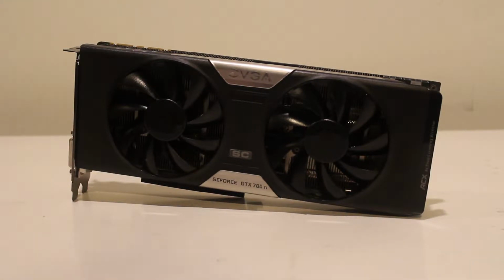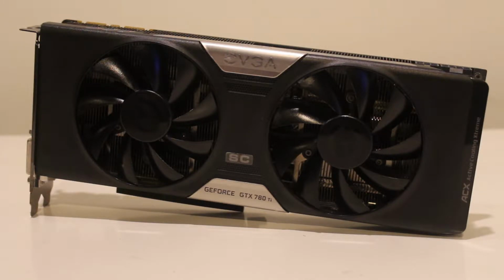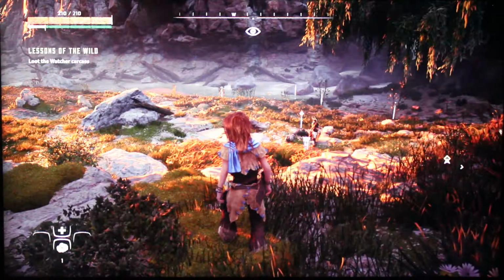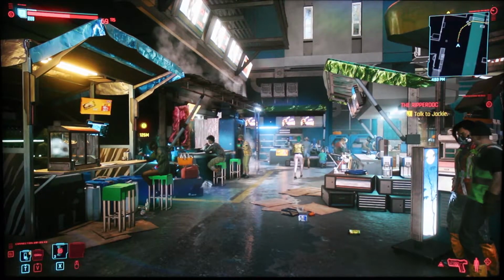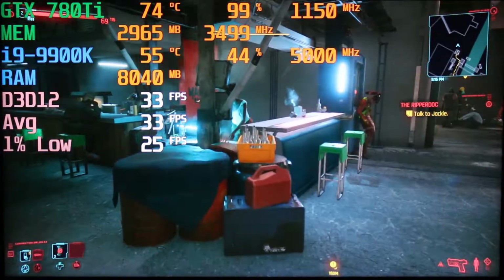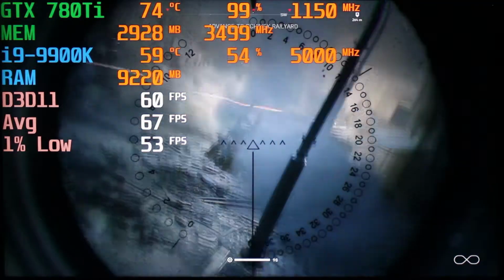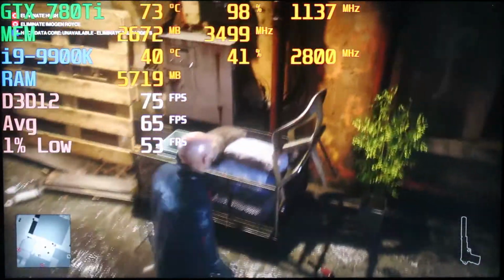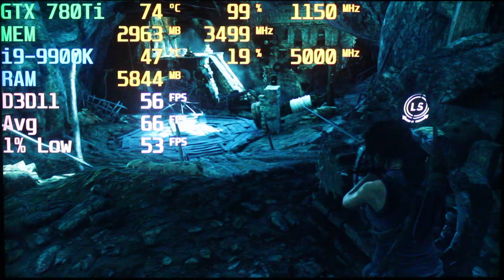GTX 780 Ti Review in 2021 Still Kicking